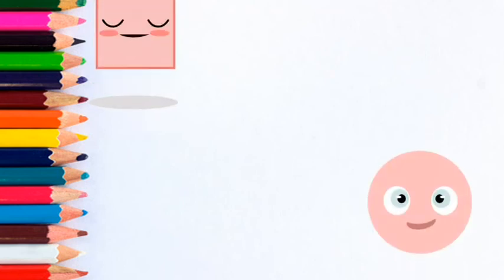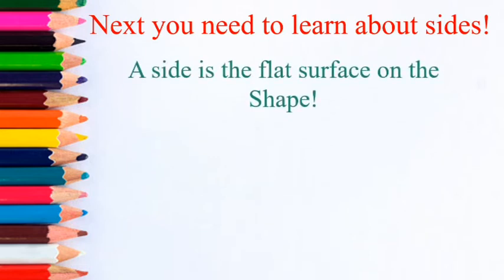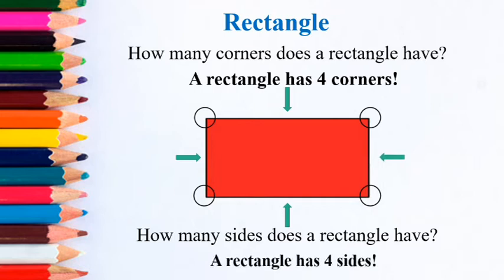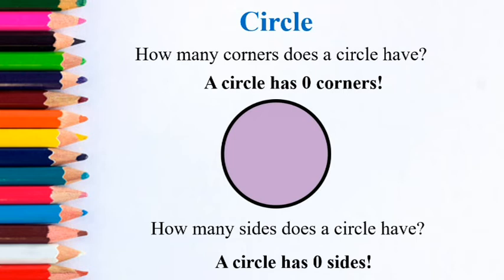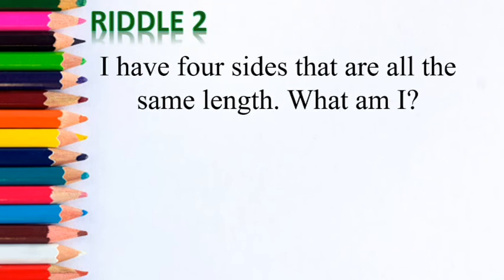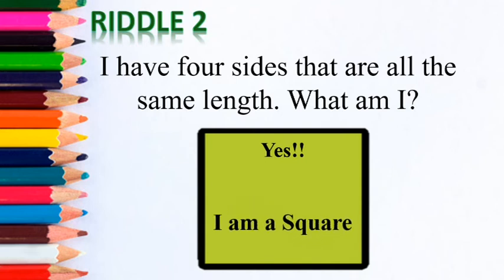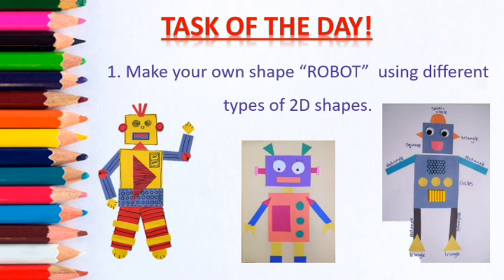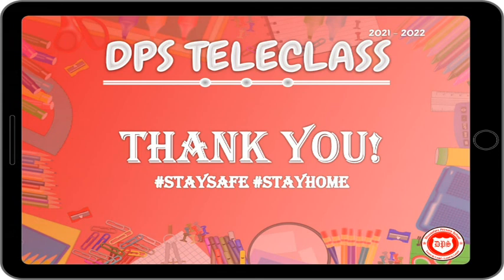DPS TeleClass (Grade 1 - Thematic - Week 7 )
This video will assist with the online assignment (THEMATIC) given to the students of Grade 1 students of Dhuvaafaru Primary School.
- by Khadheeja Moosa / R. Primary Teacher  -